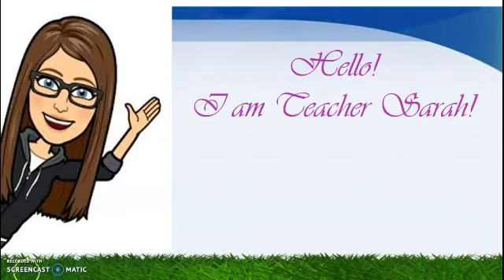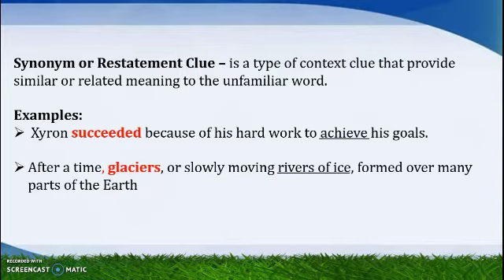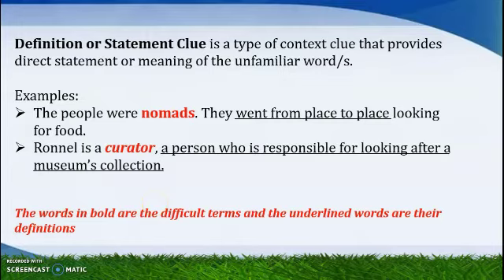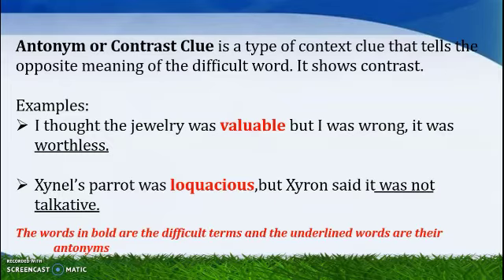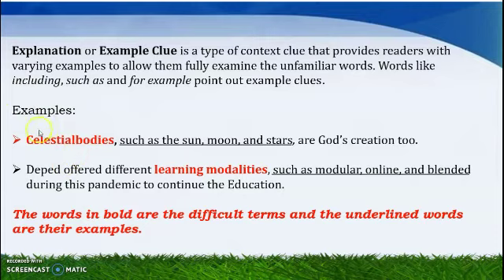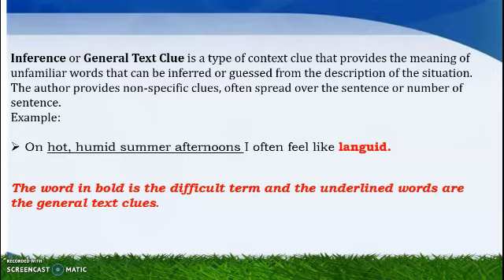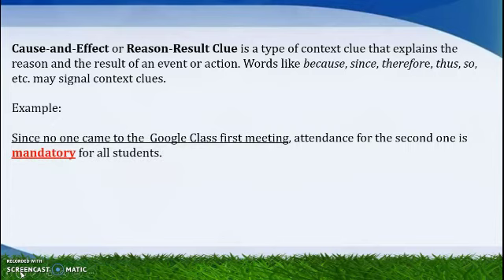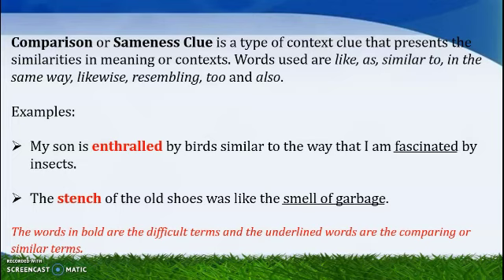Context Clue English 5 MELC2 Pivot CALABARZON